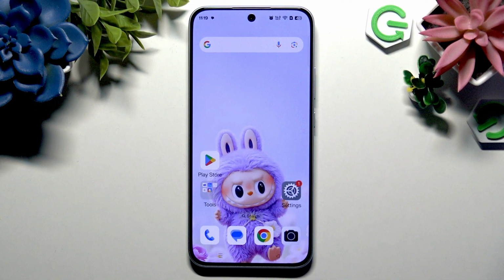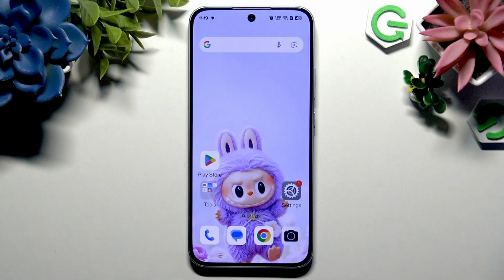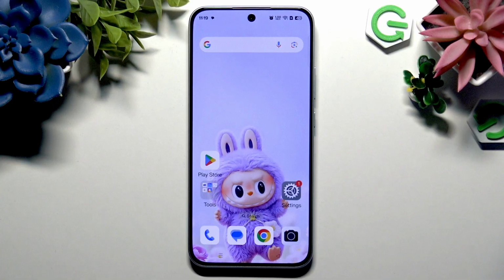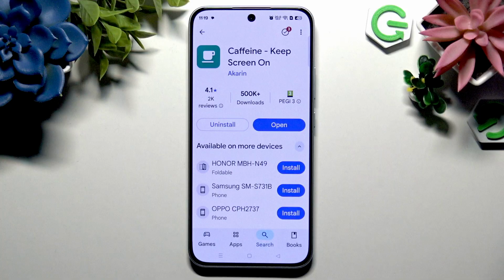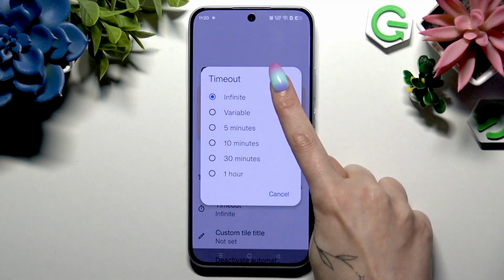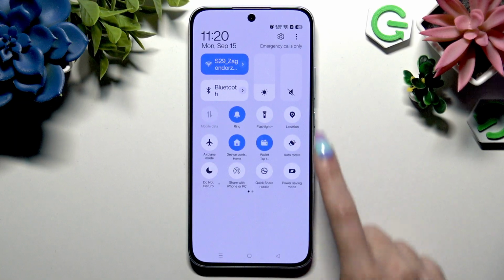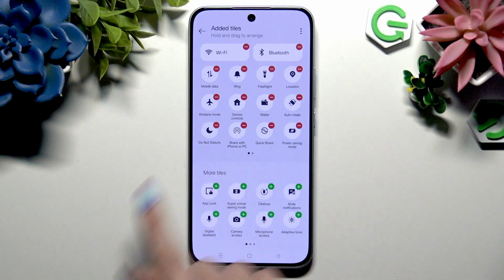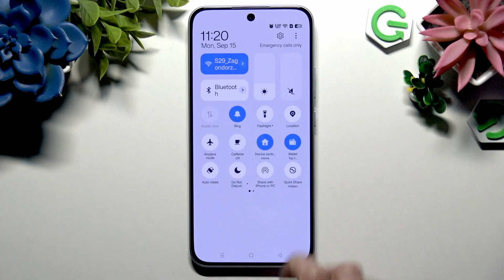OPPO Reno 14 FS 5G – How to Set Screen Timeout to Never Using Caffeine App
If you want to keep your OPPO Reno 14 FS 5G screen on without it turning off automatically, this video will show you how to set the screen timeout to never using the Caffeine app. Since the OPPO Reno 14 FS 5G does not offer an infinite sleep time option in its default settings, we’ll guide you step by step on how to use the Caffeine Keeps Screen On app from the Play Store. Learn how to download, set up, and add the Caffeine shortcut to your quick settings, so you can easily enable or disable infinite screen timeout whenever you need. This method is perfect for users who want their display to stay awake for presentations, reading, or any other reason.

How to set screen timeout to never on OPPO Reno 14 FS 5G?
How to use Caffeine app to keep OPPO Reno 14 FS 5G screen on?
Where to find infinite sleep time option on OPPO Reno 14 FS 5G?

0:00 Introduction
0:09 Why OPPO Reno 14 FS 5G needs an app for infinite screen timeout
0:26 Downloading Caffeine Keeps Screen On from Play Store
0:37 Launching and setting up the Caffeine app
0:50 Enabling infinite timeout in the app
1:06 Adding Caffeine shortcut to quick settings
1:22 Activating and deactivating infinite screen timeout
1:34 Visual confirmation and how to turn off
1:39 Outro